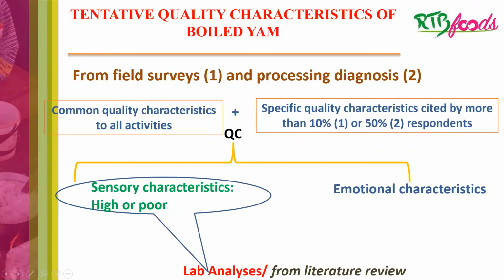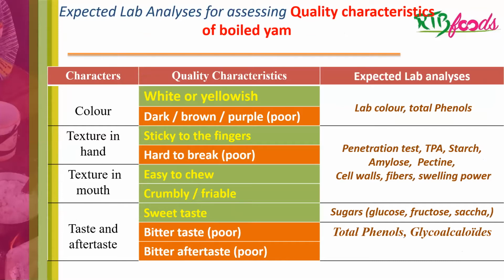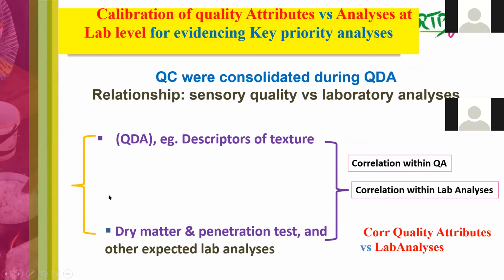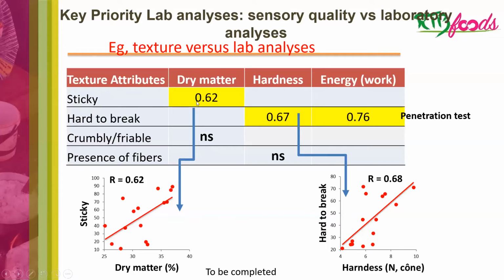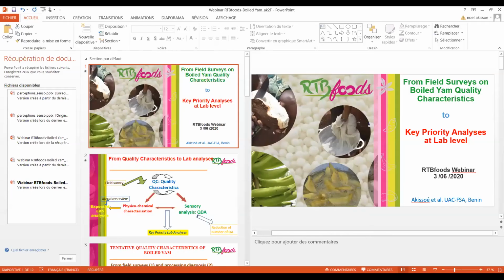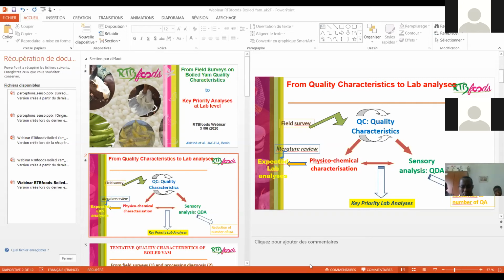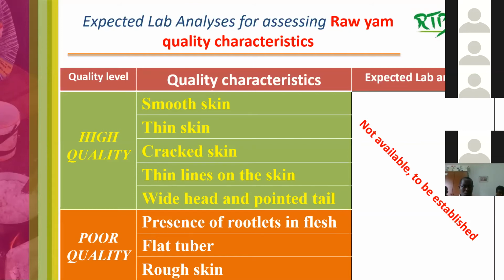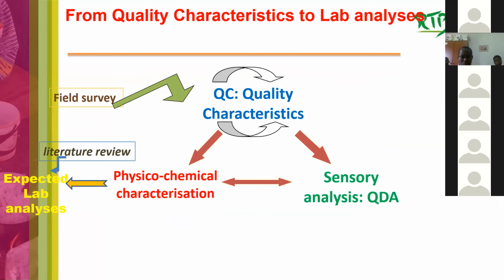From Field Surveys on Boiled Yam Quality Characteristics to Key Priority Analyses at Lab level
Noël Akissoe presents on behalf of the UAC-FSA team how they have collectively learnt from preference surveys with boiled yam processors & consumers in Benin to prioritize biochemical & biophysical analyses for quality trait dissection at lab level. June, 2020.